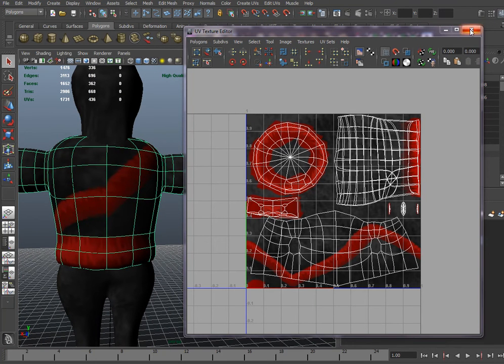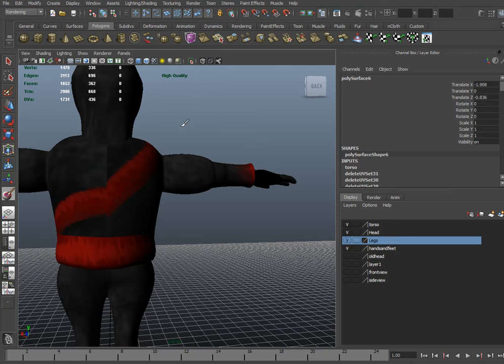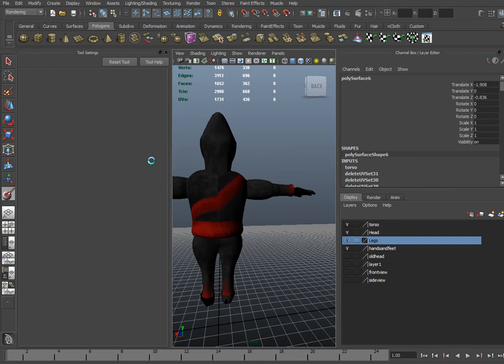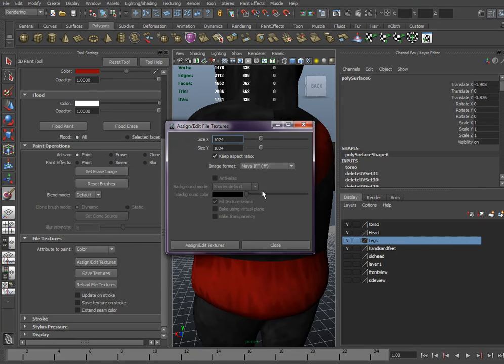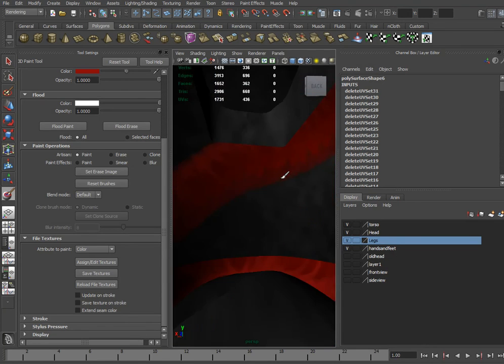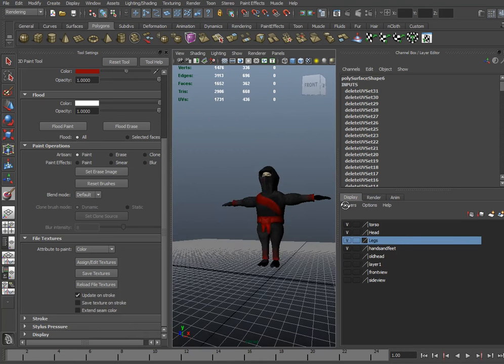ivan p7 git312